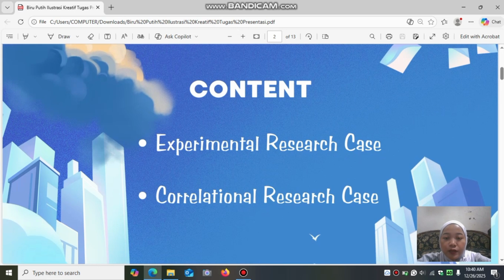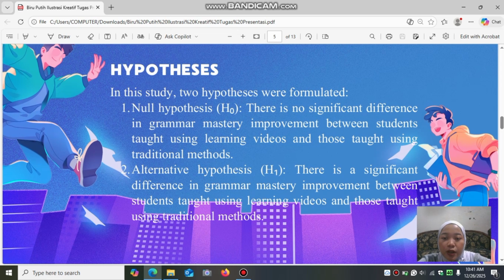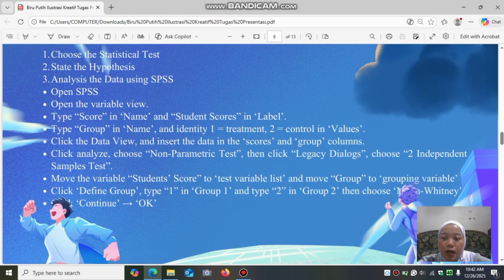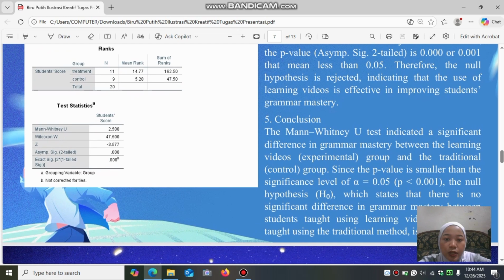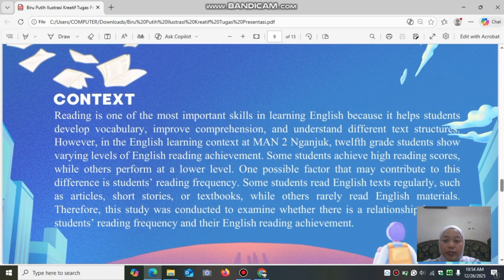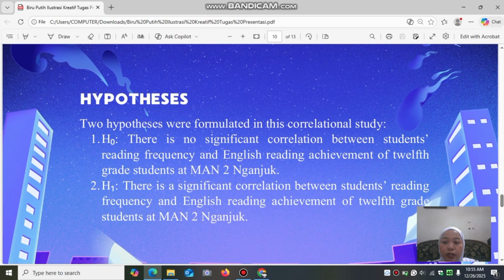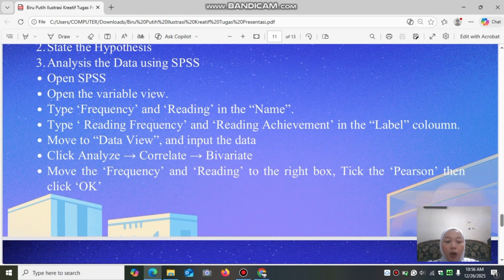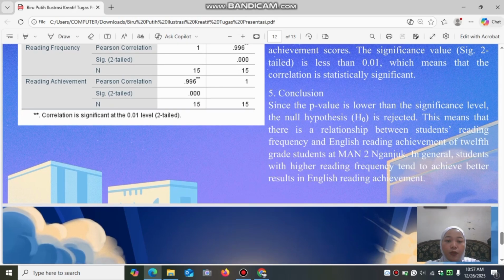Final Test Research Statistics in ELT